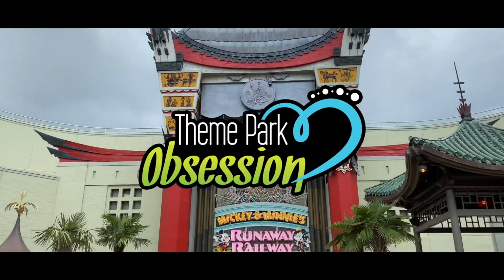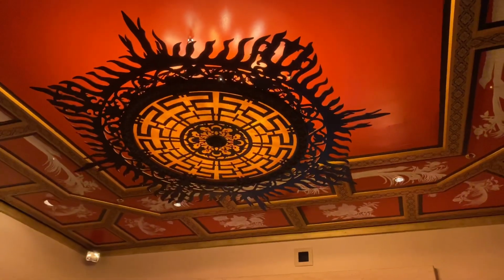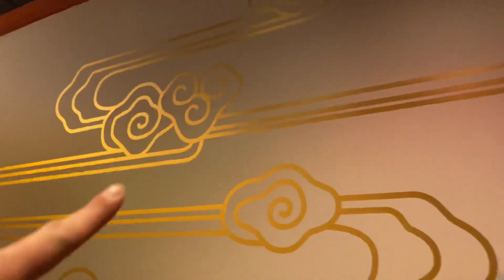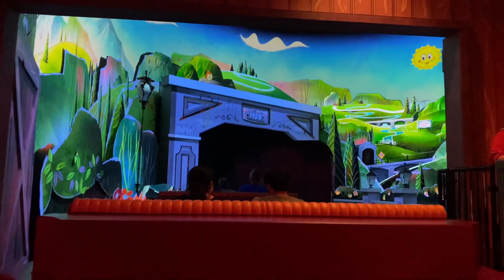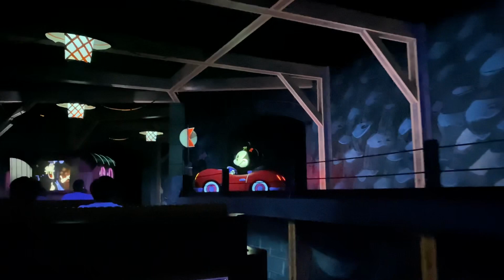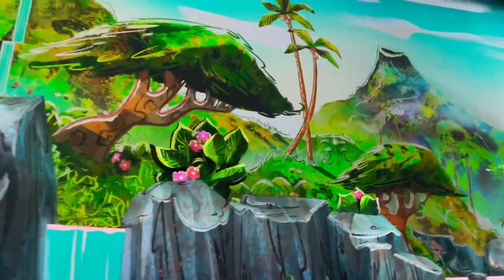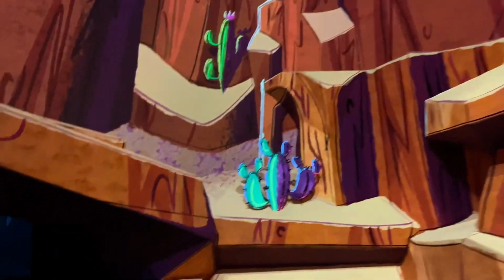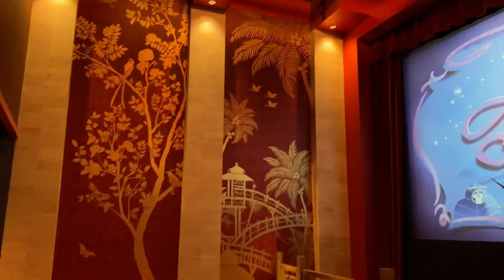Mickey & Minnies Runaway Railway for the First Time! | Disney’s Hollywood Studios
My first time on Mickey & Minnies Runaway Railway! Finally after waiting so long I was able to experience Disney’s newest attraction, the same attraction that will be making its way to Disneyland in California.
Hope you enjoy the video and I hope this gets you excited for the Disneyland version opening in 2023. And for those wondering, this version is only at Disney’s Hollywood Studios at the Walt Disney World Resort.